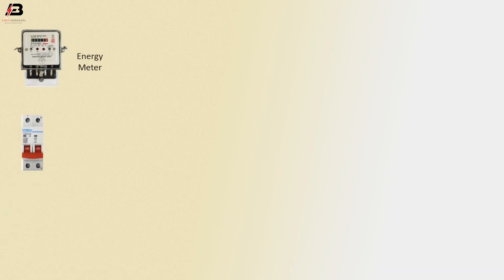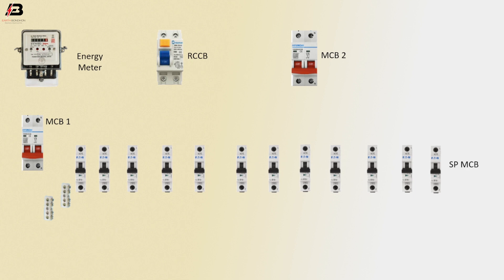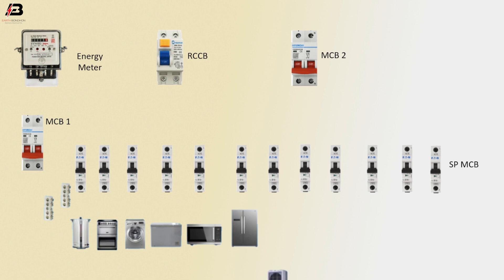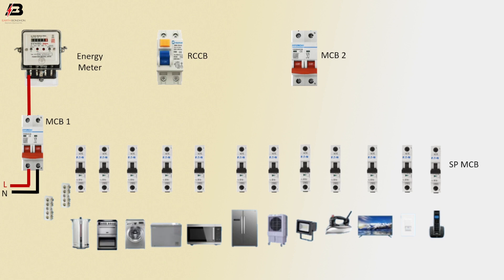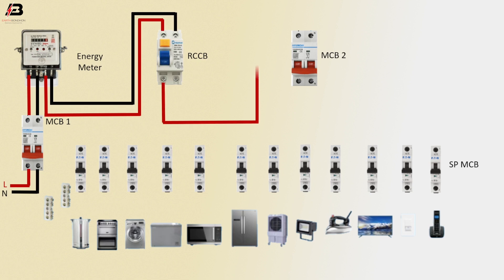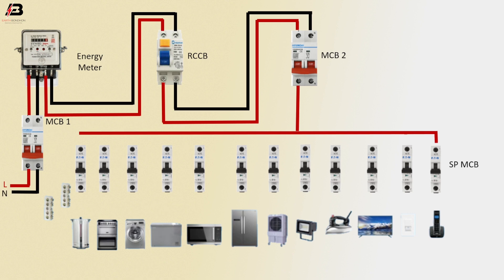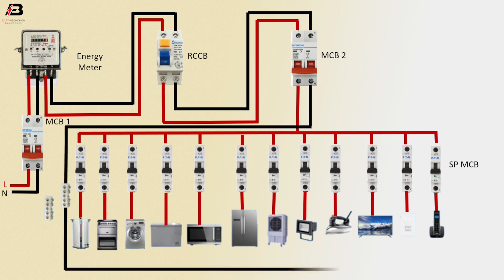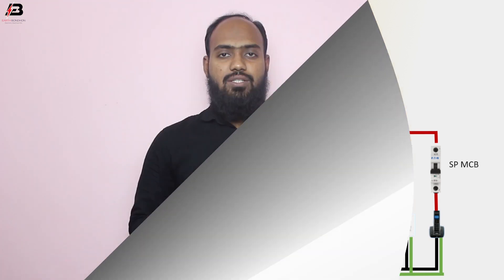full Wiring of the Distribution Board From Energy Meter to the Consumer Unit | SDB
This video shows the full Wiring of the Distribution Board From the Energy Meter to the Consumer Unit. Distribution Board also known as a “Panel Board”, “Switch & Fuse Board” or “Consumer Unit” is a box installed in the building containing protective devices, such as circuit breakers, fuses, isolators, switches, RCDs, MCBs, etc. The electric main supply (230V AC & 120V AC in the US) is connected through the secondary of the transformer (3, Phase 4 Wire System), single phase energy meter.